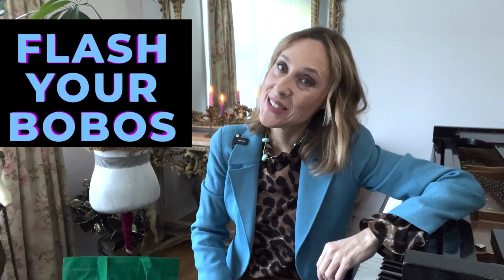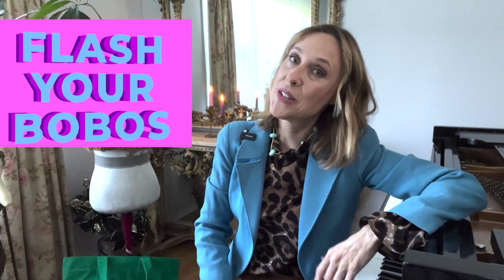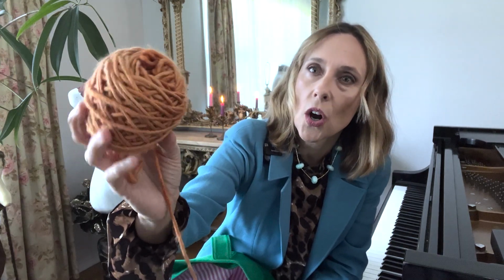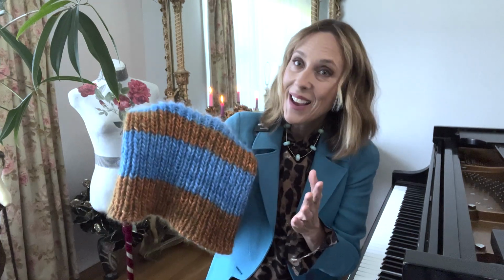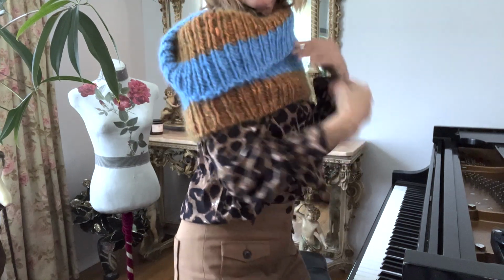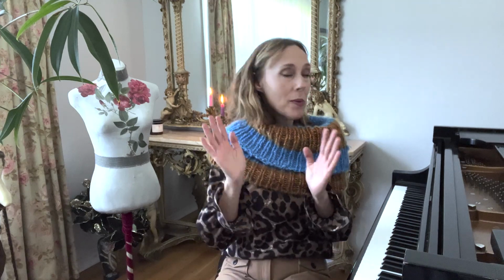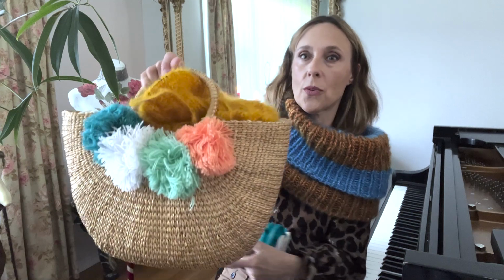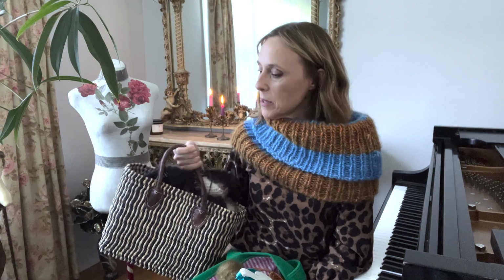Episode 16: Shrugging It to Paris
I’m Margaret, a classical pianist, yarn dyer and knitter. Sometimes I’m lucky enough to have my 19 year old daughter Maia join the podcast.

On this show you’ll find conversation about knitting, inspiration from the world of classical arts, fashion, travel, books--and general drippings from the brain pan.

Gather around and enjoy. So happy to welcome you to this little corner of the internet.

Join me today as I share my upcoming trip to Paris, knitting for travel ideas, a fresh look at spring knitting, more shrugs, styling handknits with pom poms, some ‘good things.

Last but not least:

Today I draw ONE of the two  giveaways. (The next will be drawn next week).

The prizes are handmade project bags by the amazing Tannei Casey.  Double the fun, double the beauty and double the chances to win!

1- Answer this question:

In this new Spring season--a time of new beginnings, what is something you are excited to begin?

3. and enter your email to receive our newsletter.

Tune in for ‘Mondays with Margaret’ on Instagram Live at noon EST Mondays: Instagram@boboleros

UPCOMING SHOP UPDATES:
for details.

Grab a warm cuppa and join me for a cozy chat.

Time stamps

0:00   Welcome
1:09   Special Announcements
6:32   Giveaway Winner
7:28   Next Week’s Giveaway Prize Question
7:47   Flash Your Bobos
11:19 What I’m Wearing
10:29  Perfect Love & a love story from WW II
15:20 What I’m Wearing
16:49  Finished Object
24:59 WIPS
26:08 Introducing the Piano Piece of the Week by Claude Debussy
33:07 Good Things

Leopard Top

Special “Flavor of the Week” kits are featured on the Mondays with Margaret Instagram Live. Noon EST Monday on bo.boleros Instagram Page.

Finished Objects:
Sunday Shrug by Jackie Rose
Boboleros Yarn: Colorways: Tibi & Sedona

GOOD THINGS MENTIONED:

Clover Pom Pom Maker

Pom Pom Inspo
@Flynnknit Instagram